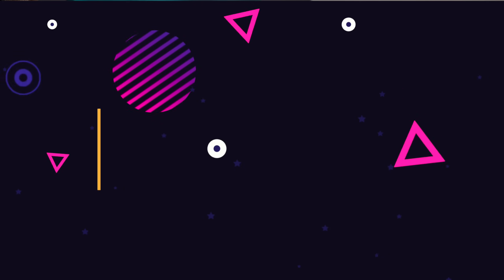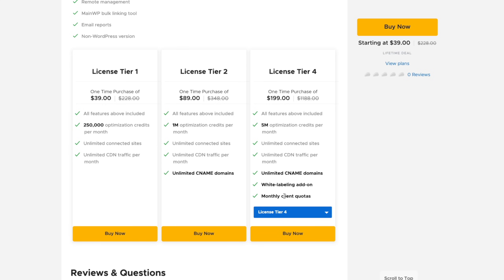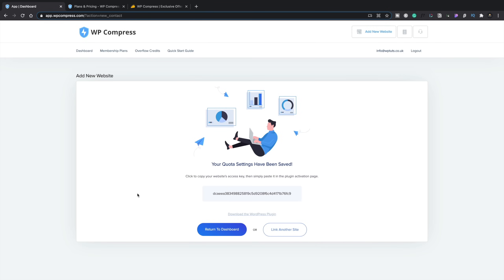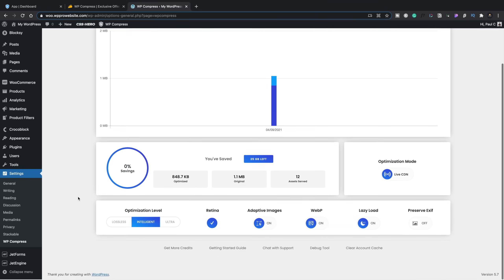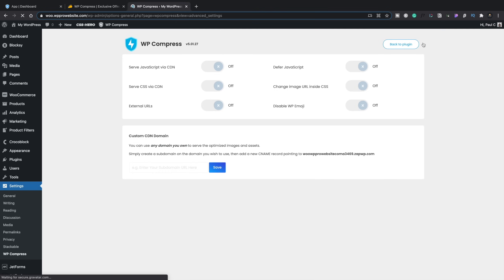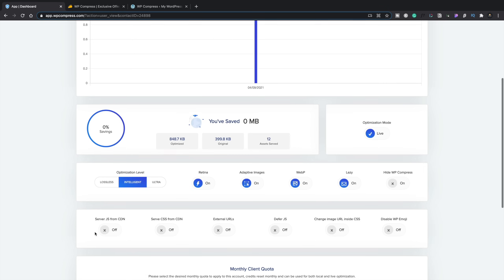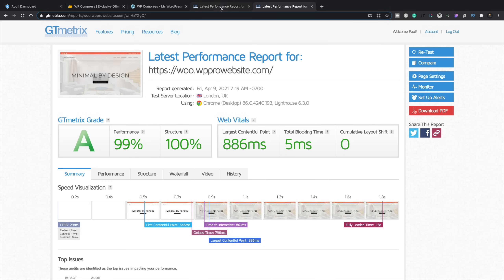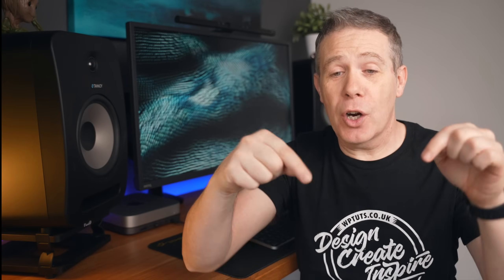WordPress Optimization with WP Compress | Faster WordPress Websites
WordPress Optimization can be an art and one of the best places to start is with image compression. Enter WP Compress on lifetime deal on AppSumo!

In this video, I'll give you my impression on WP Compress and show you the basics to get you up and running with WordPress Optimization and image compression.

Best of all, it's quick, easy, and intuitive which means you'll be up and running in minutes!

► WORDPRESS PLUGINS ◄